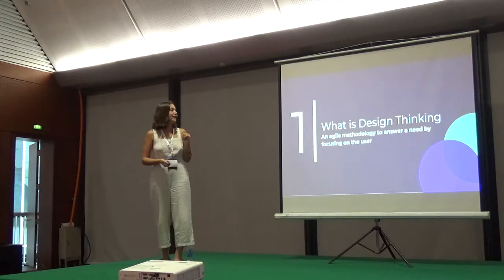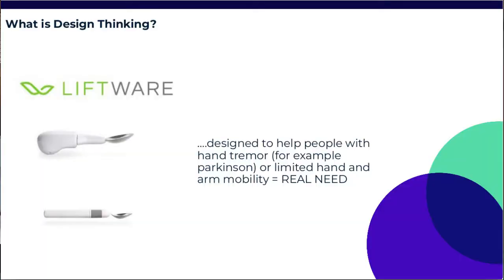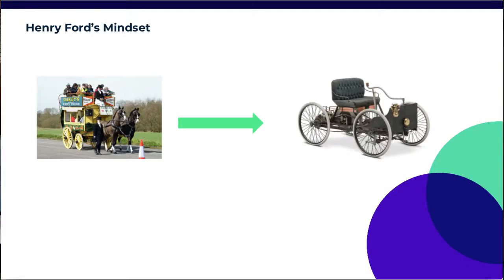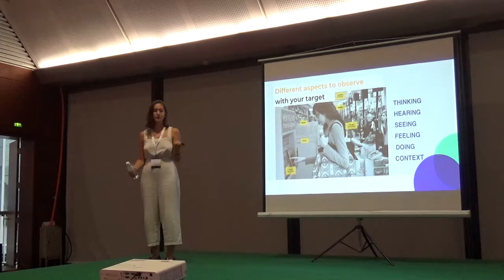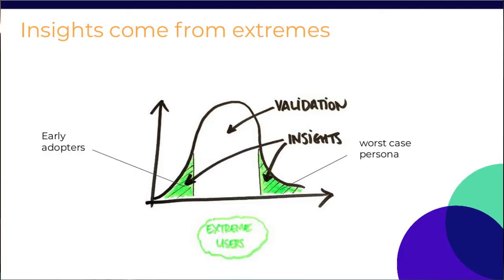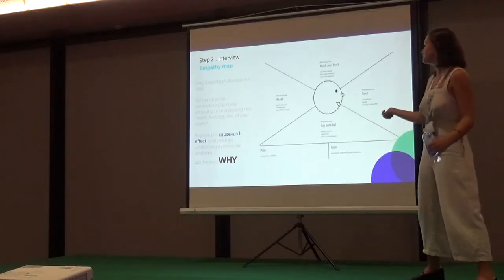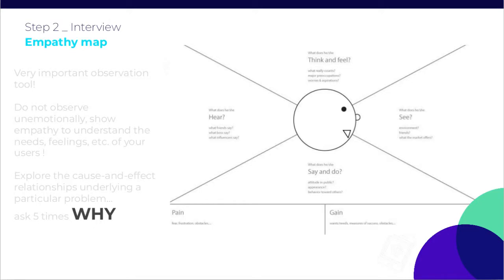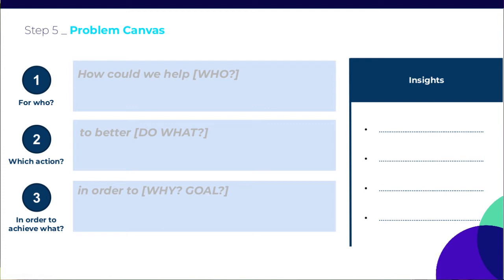HIS2019: Introduction to Design Thinking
This workshop has been organized by Schoolab during the second day of the Hanoi Innovation Summit on August 30th, 2019. It was animated by Elise Shadman from Schoolab France. It introduces the notions about design thinking. The workshop also focus on the observation methodology of the potential customers by trying to understand what their needs are.

Video recording and montage realized by Vu Do Quynh (University-Enterprise Center - Thang Long University, Hanoi, Vietnam). Music credit: Storybook by Scott Holmes (freemusicarchive.org).

Softwares used: Ubuntu 16.04, Openshot video editor, LibreOffice Impress.